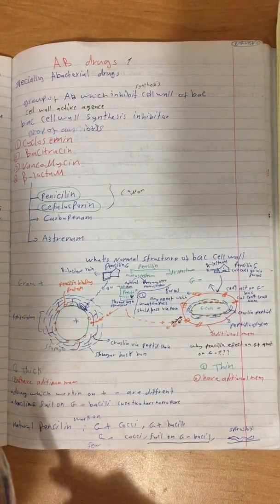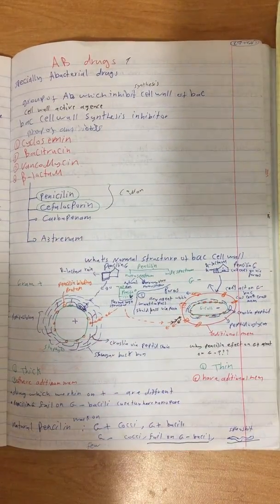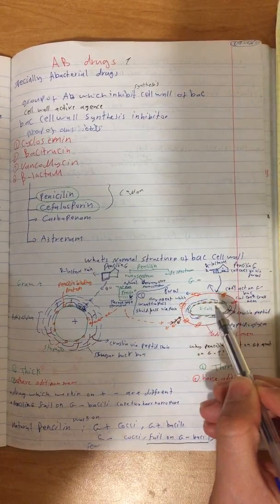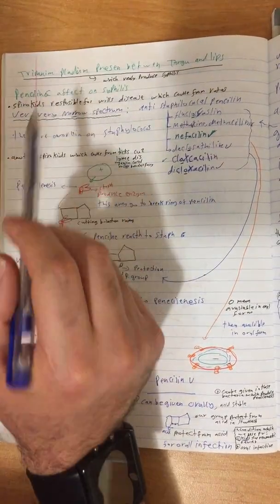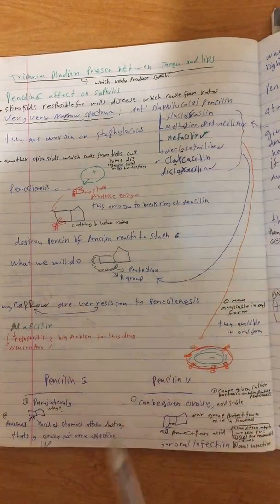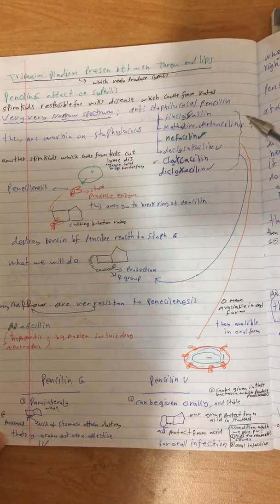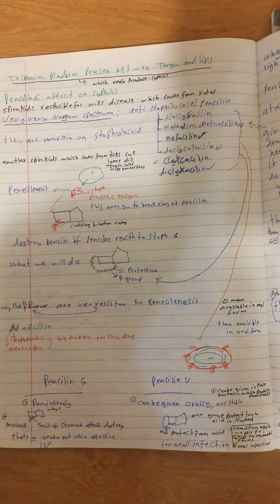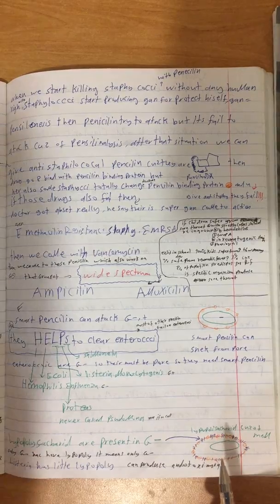Antibiotics part one